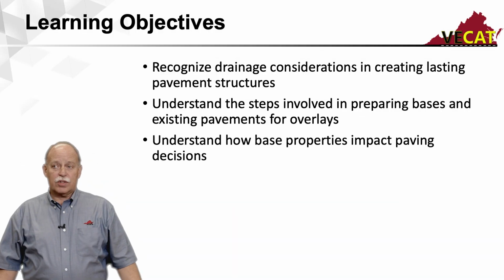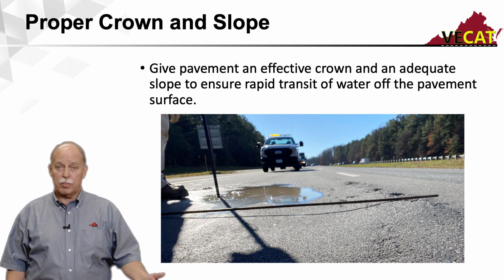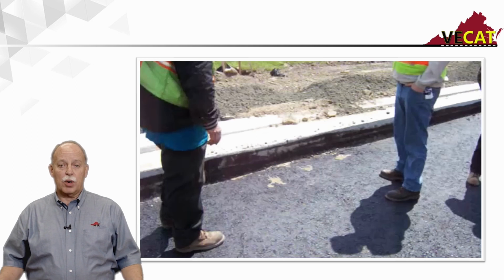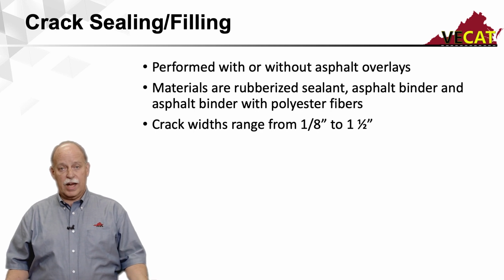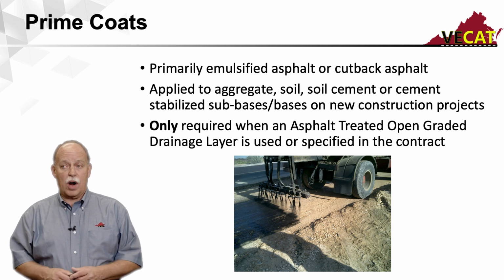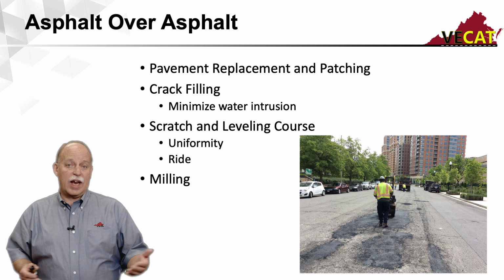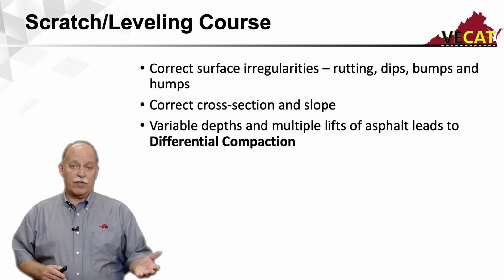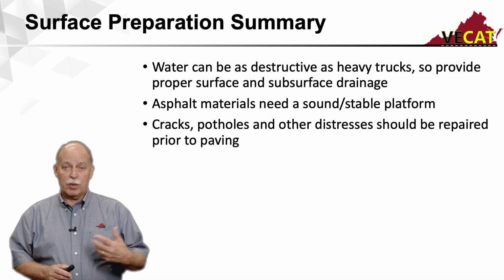Field 1 - Chapter 2a Surface Preparations